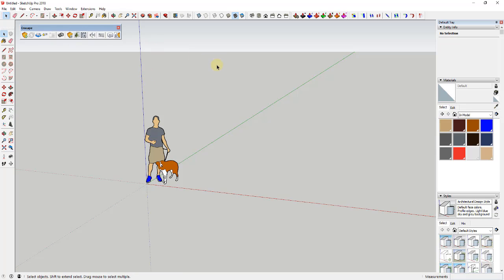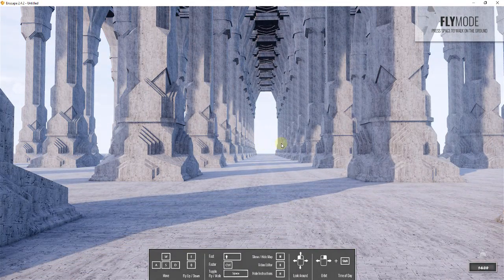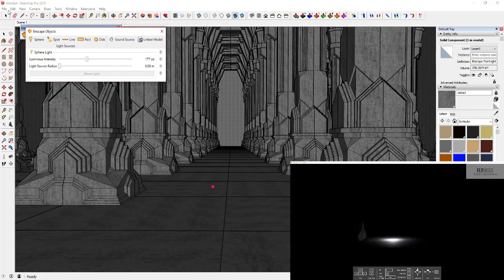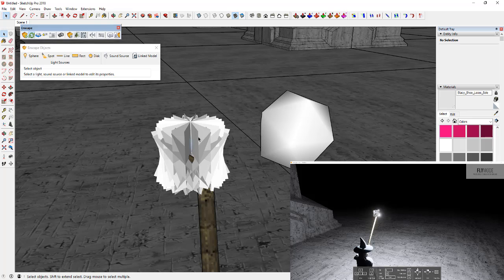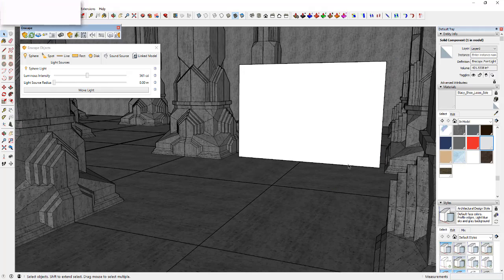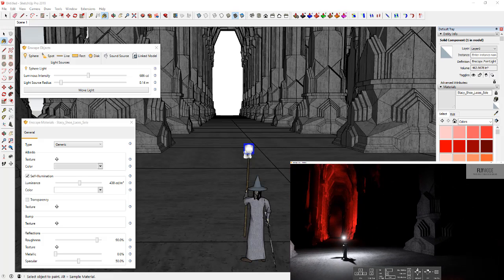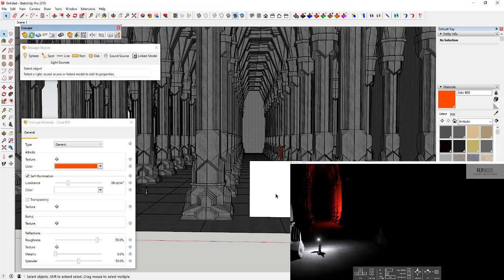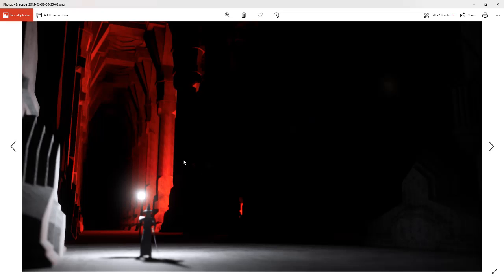MORIA Rendering in Enscape from SketchUp - Creating Renderings from Dark Models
In this video, we have some fun creating a rendering of the Mines of Moria from the Lord of the Rings in Enscape!